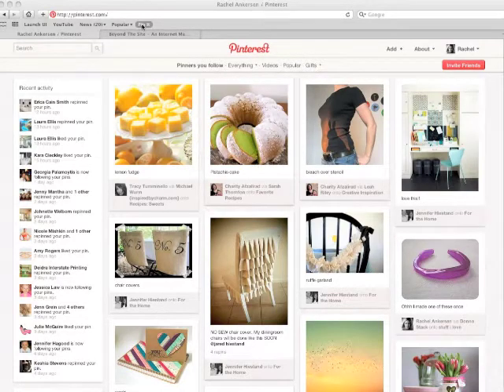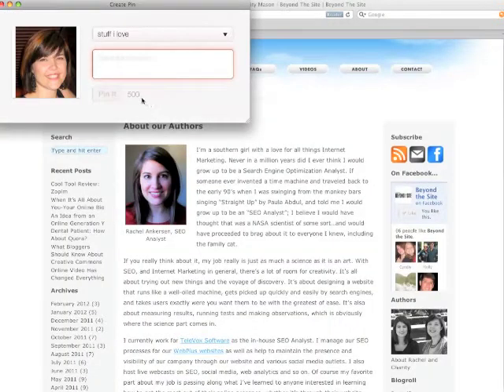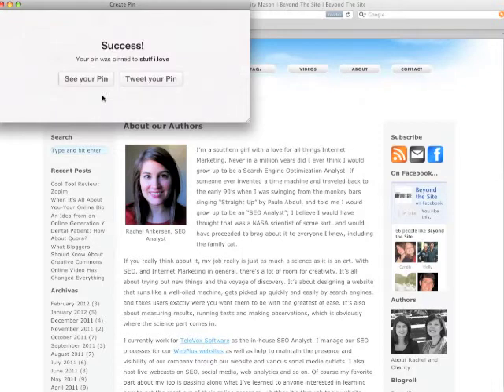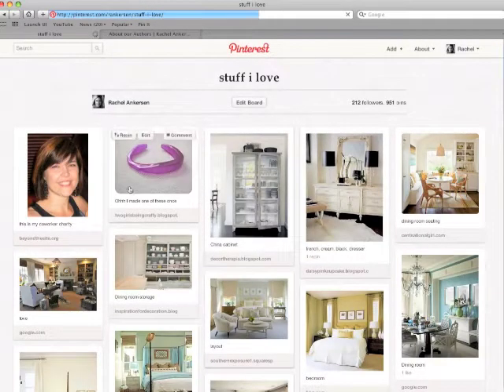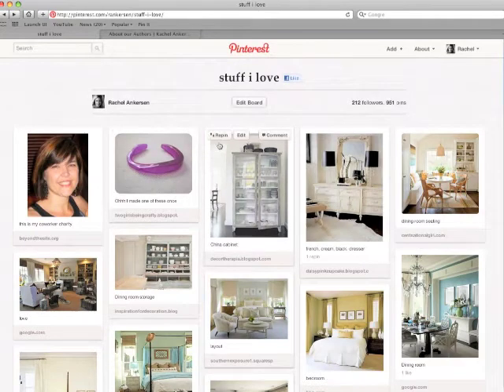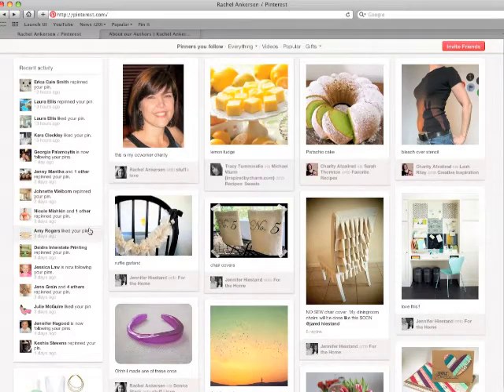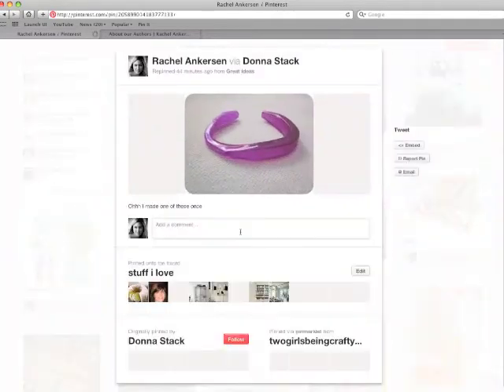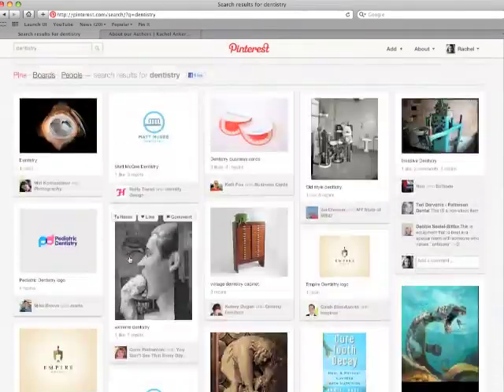How to Use Pinterest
Just learning how Pinterest works? Thinking about opening a Pinterest account? Take a quick tour of my Pinterest page and learn a few Pinterest basics to help you get started.